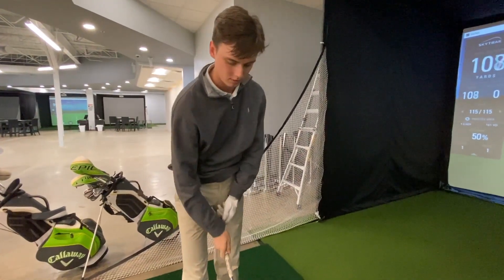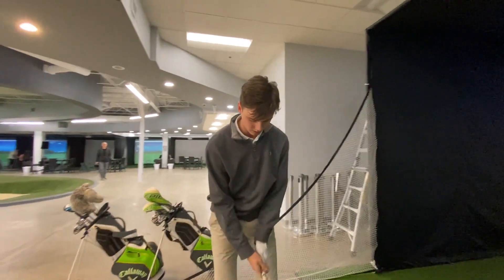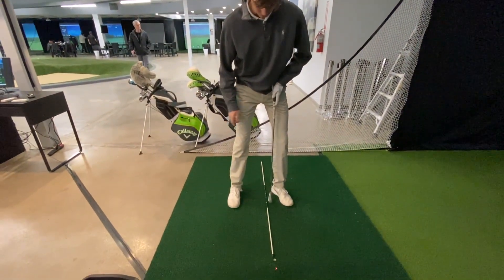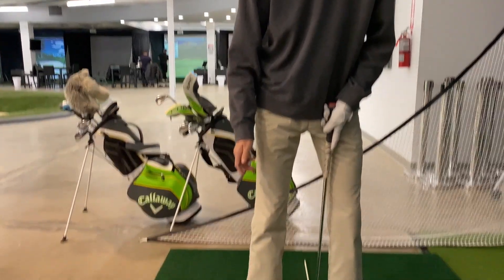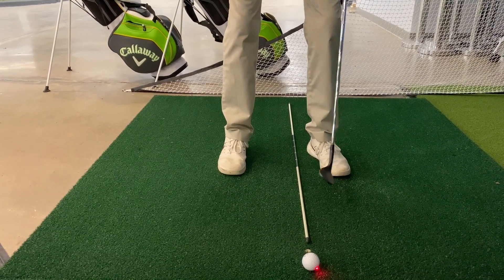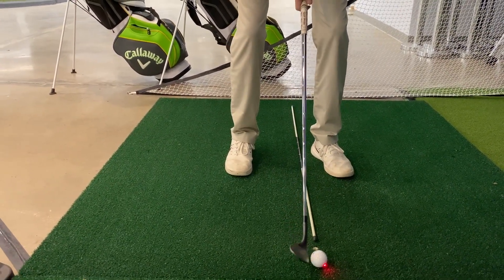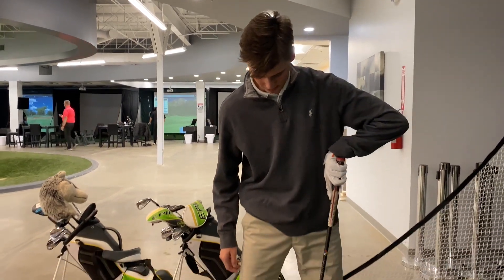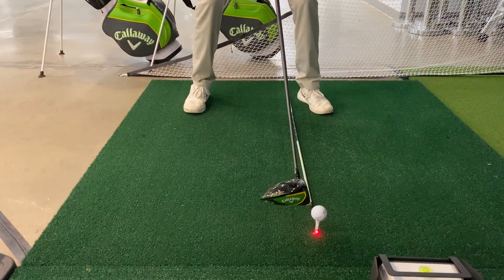CCT Golf Tips & Tricks - Ball Position